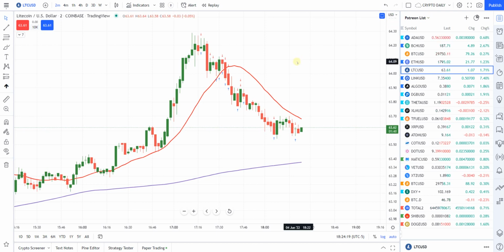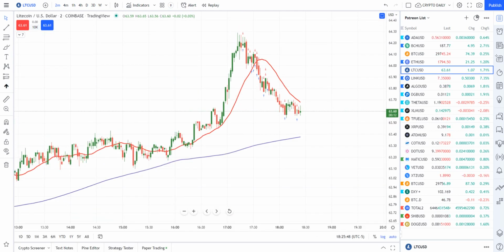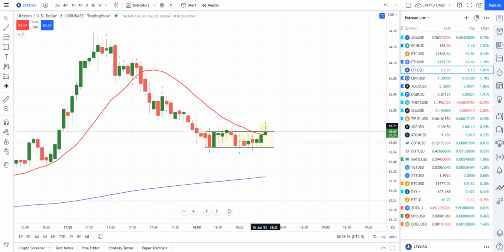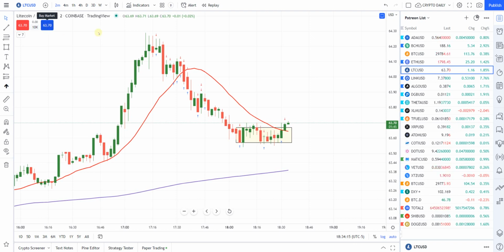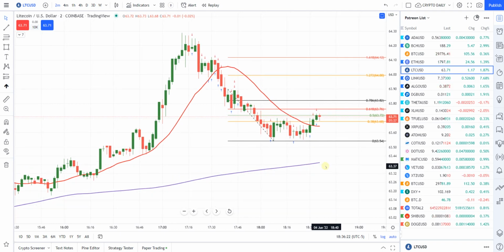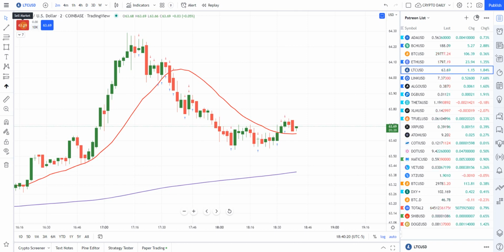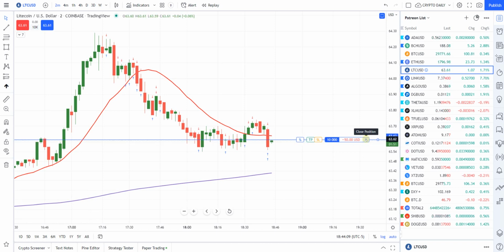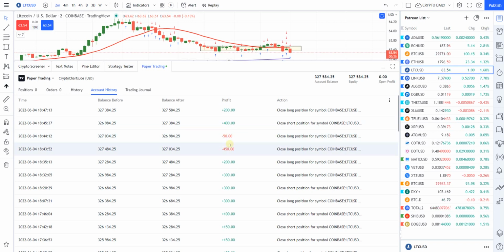Your Questions Answered Regarding TradingView "Paper Trading" Option- Video